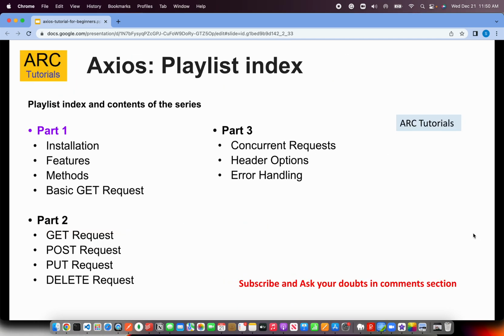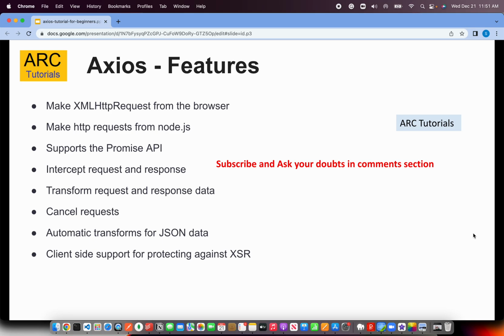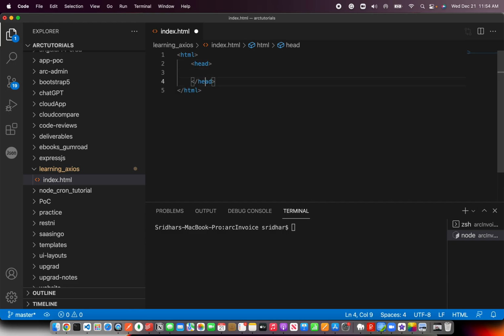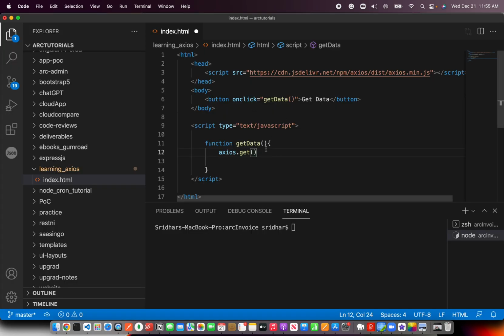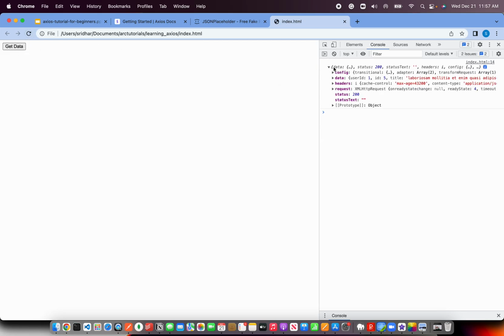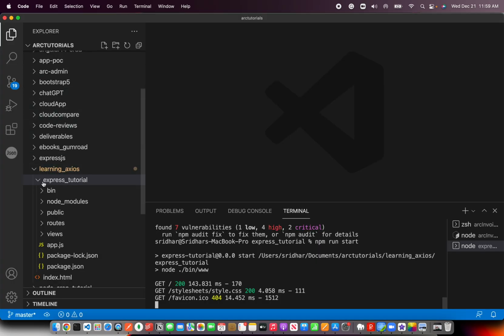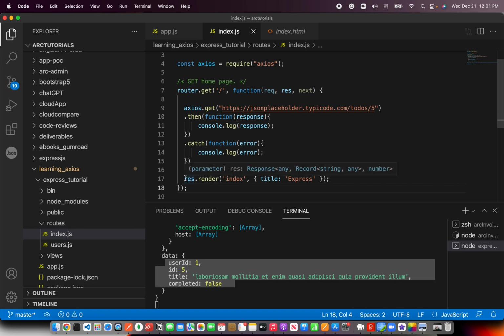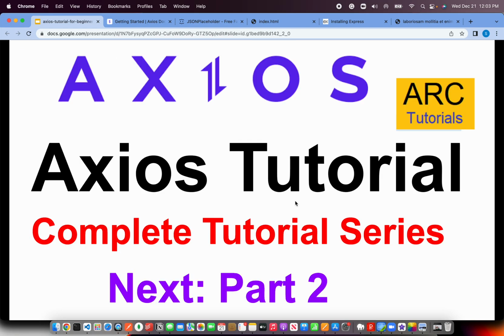Axios Tutorial - Part 1 | Axios Get Post Put Delete Example Tutorial | Axios Tutorial Node js